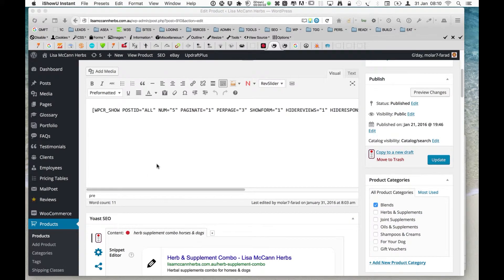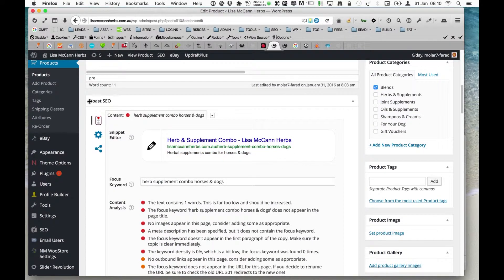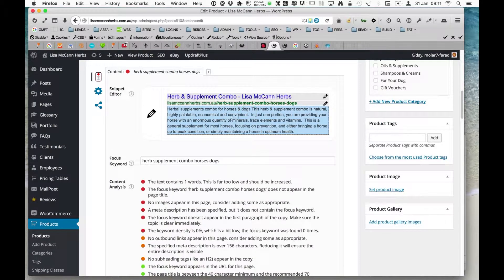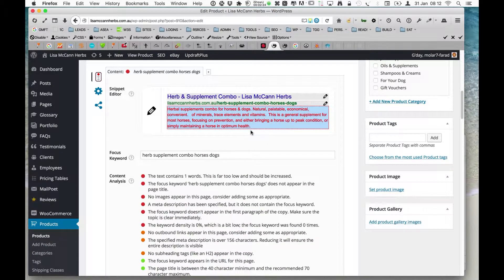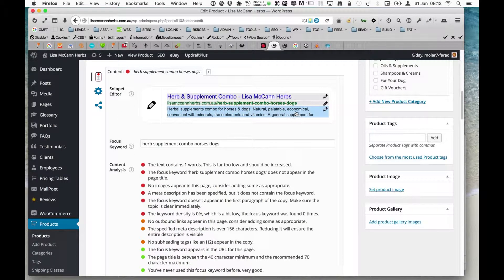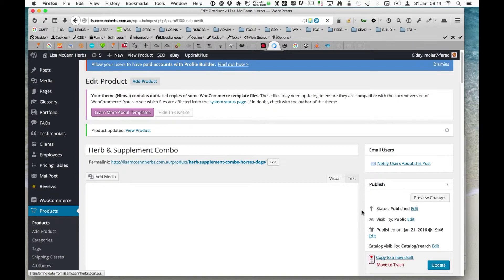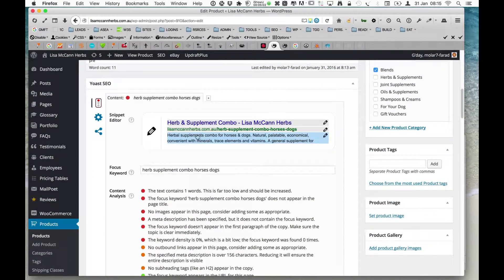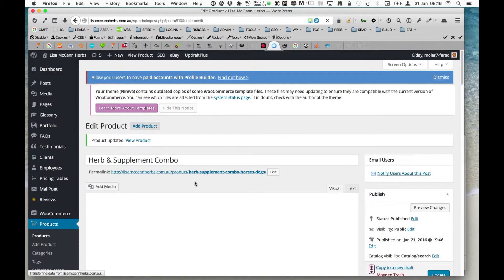0011 WordPress - How to optimise a woocommerce product page using Yoast plugin 01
This video describes how to use Yoast plugin to optimise a product in Woocommerce in a WordPress site. These short tutorials are intended to be quick guides. If you have any queries or would like us to set up / create your website or online store from start to finish